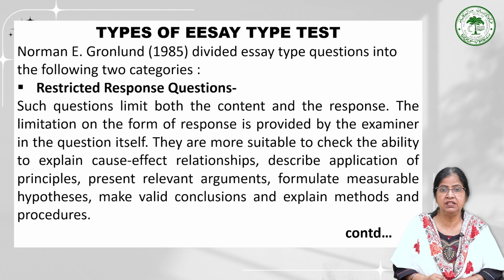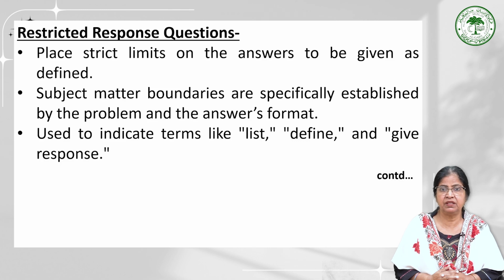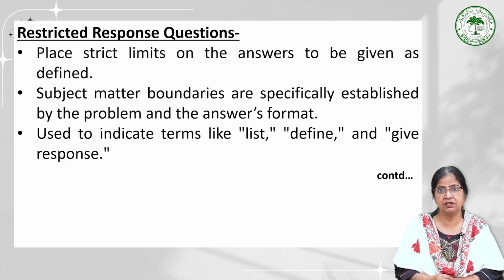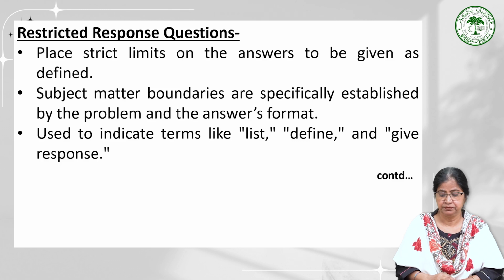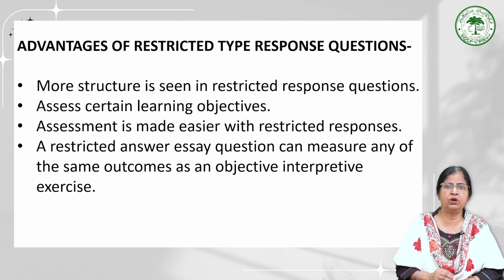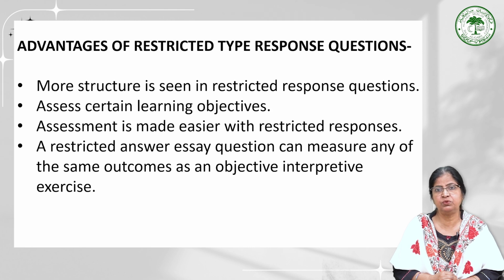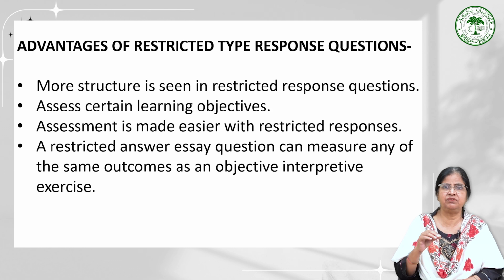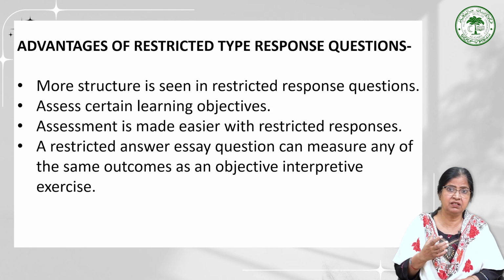Lec 60 25th Nov 2024 Final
In this lecture, first, we will see the uses of Essay type tests. Then, we will see the types of Essay type tests.